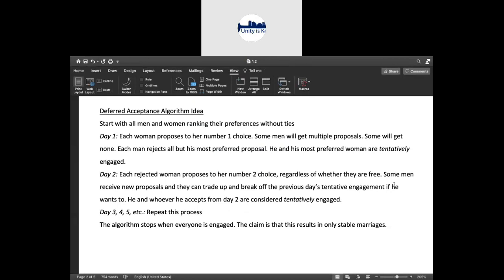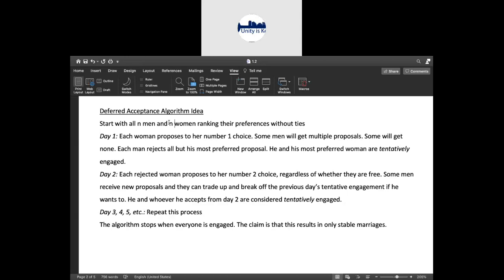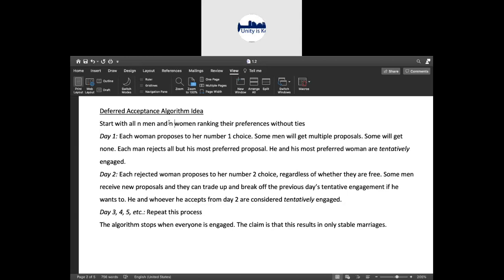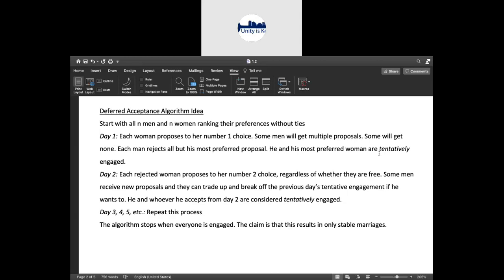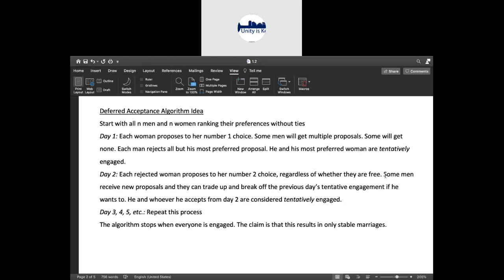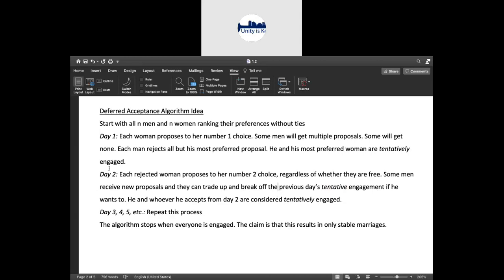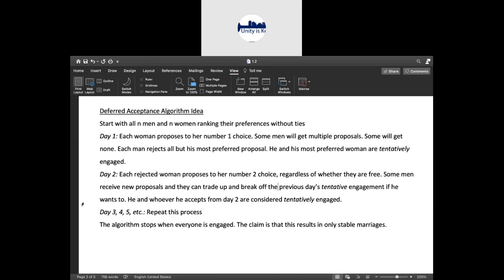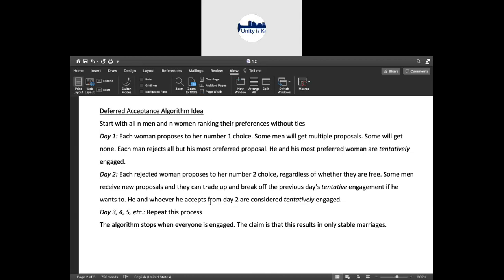1.2.2 - Definition of Stability and Outline of Deferred Acceptance Algorithm